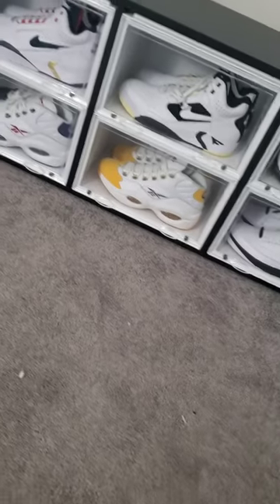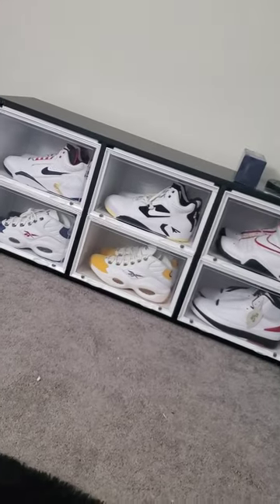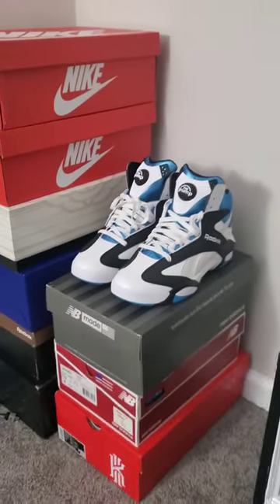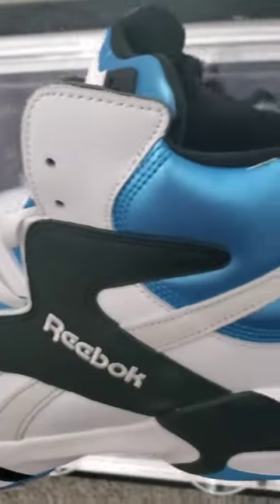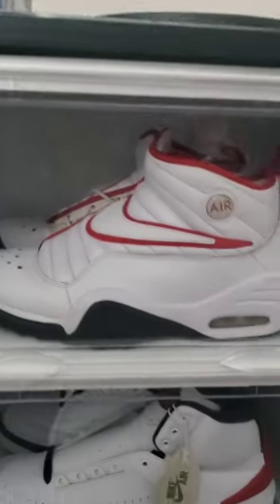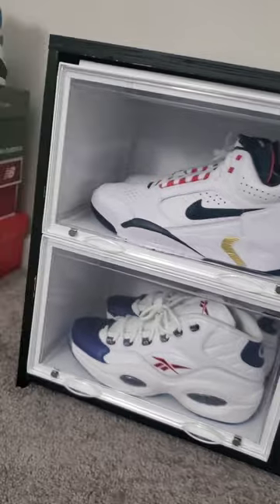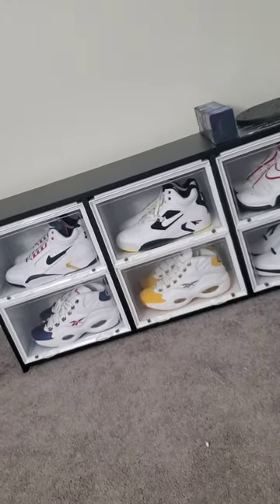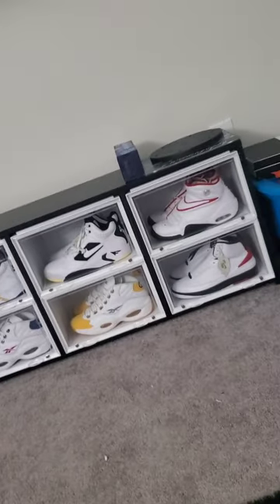Sneaker bench Display from Sneaker throne‼️